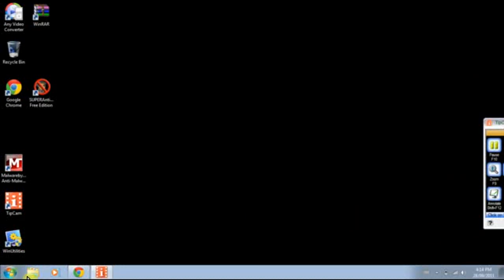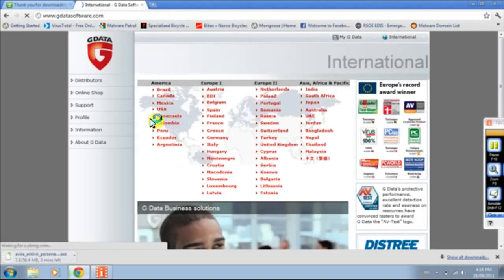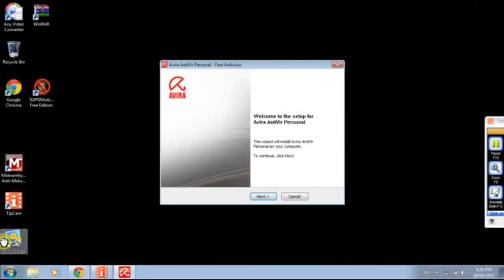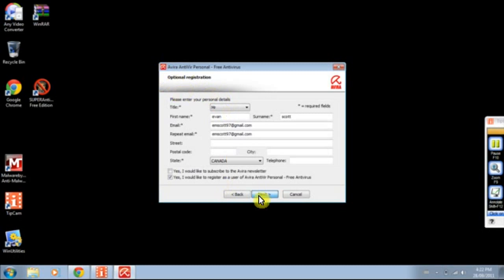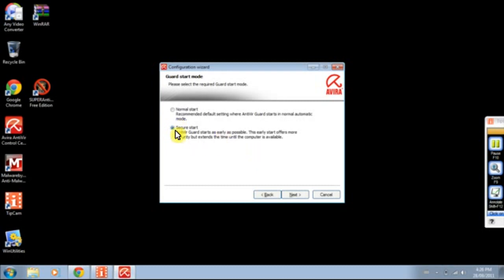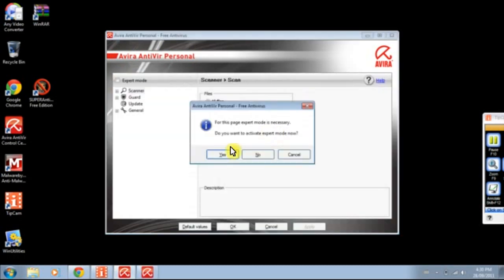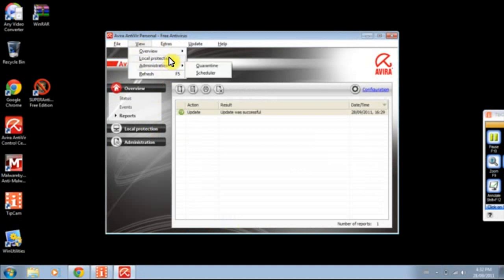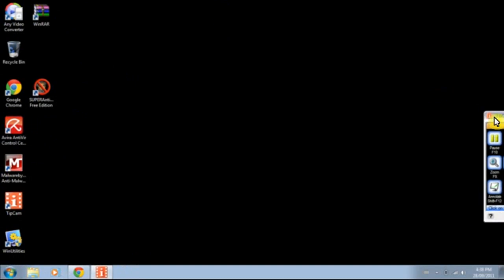Avira Antivir personal review part 1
very popular antivirus is reviewed